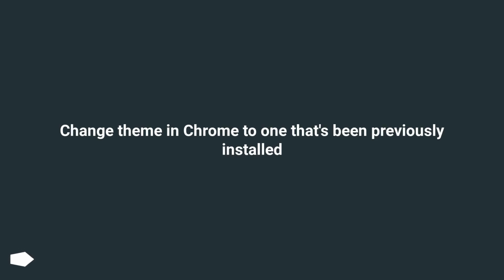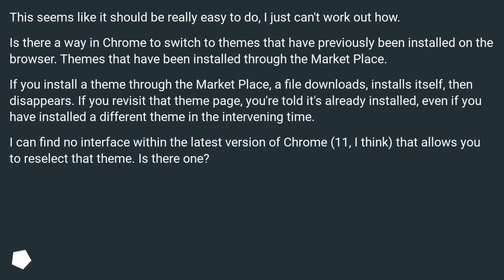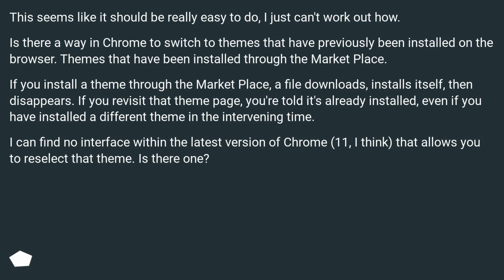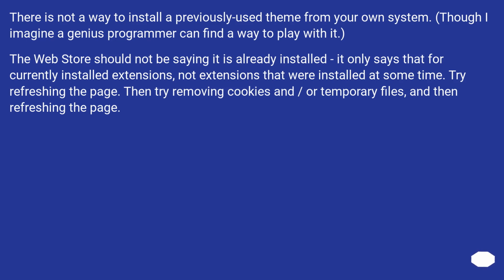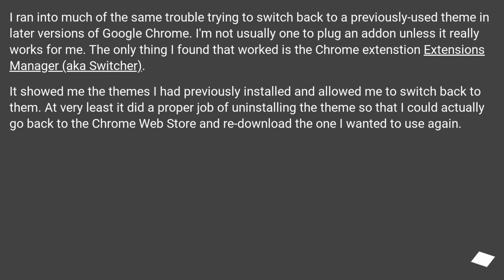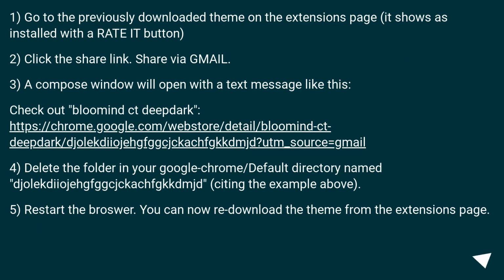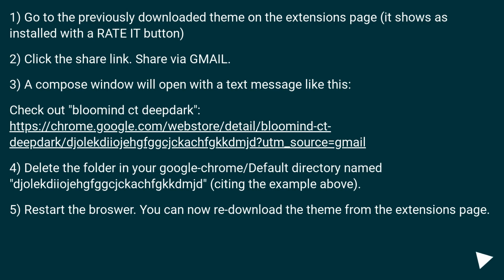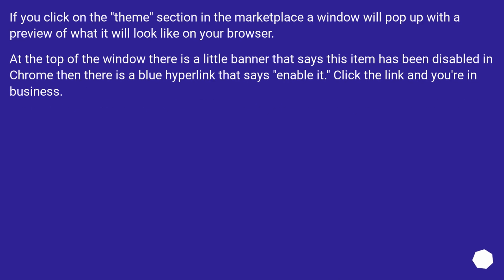Change theme in Chrome to one that's been previously installed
Chapters
00:00 Question
00:54 Accepted answer (Score 5)
01:28 Answer 2 (Score 16)
02:11 Answer 3 (Score 3)
03:05 Answer 4 (Score 0)
03:32 Thank you